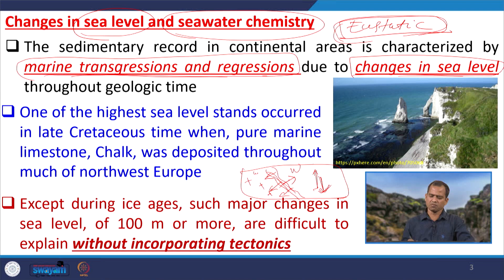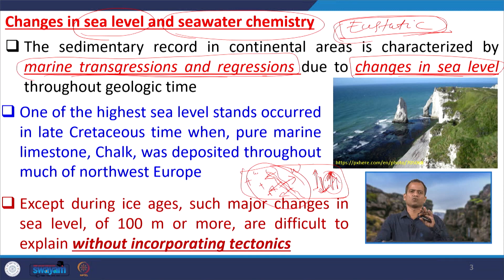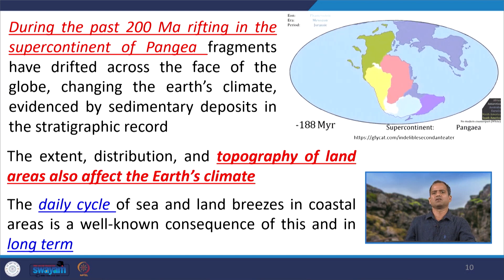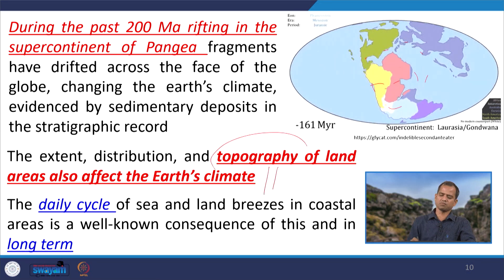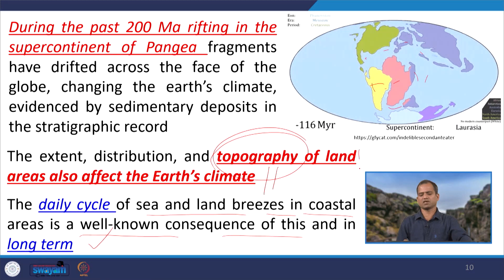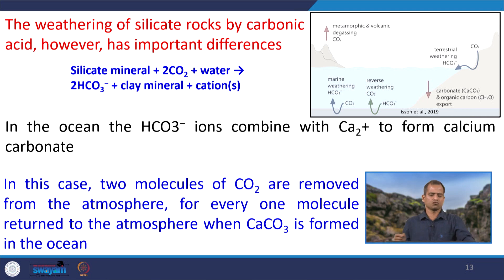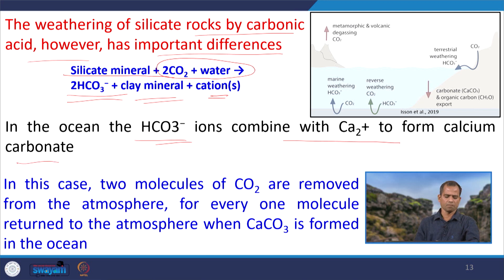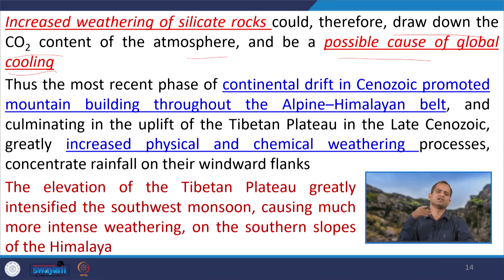Lecture 47: Plate Tectonics and Climate Change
The following topics have been covered in this lecture: The influence of plate tectonics on climate change, change in sea-level and seawater chemistry, the influence of tectonic process in changing the global climate through geological time, Eustatic sea-level changes through geological time and tectonics imprint, The extent, distribution, and land area topography affecting the Earth’s climate.